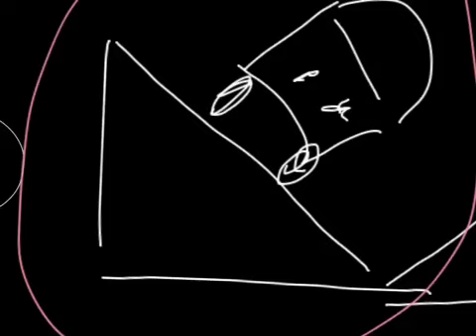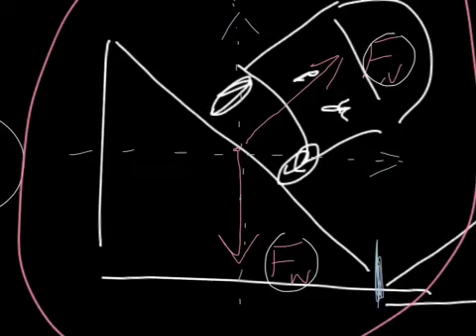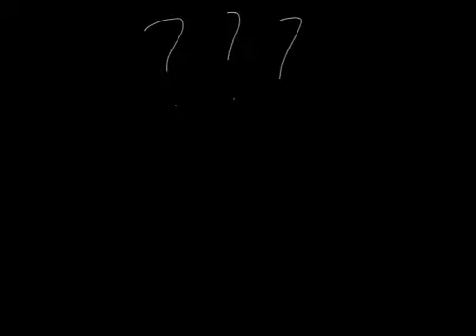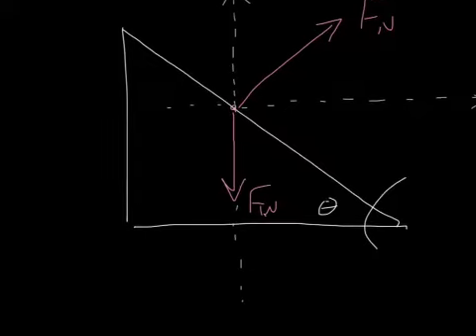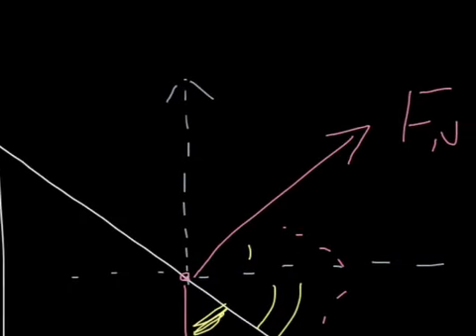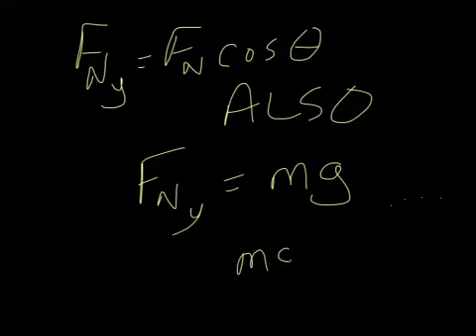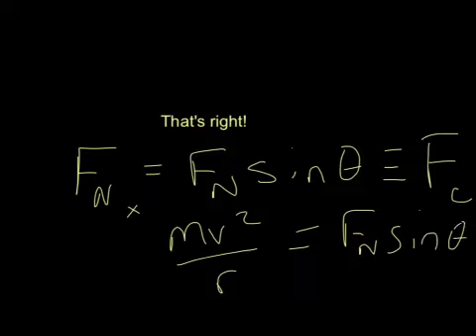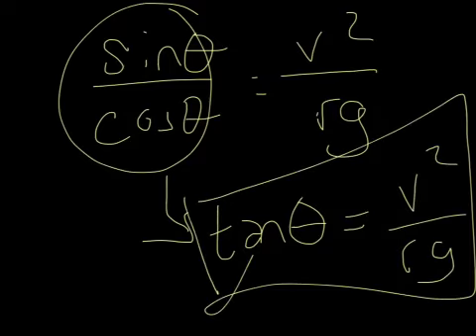centripetal force and cars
cars on curves